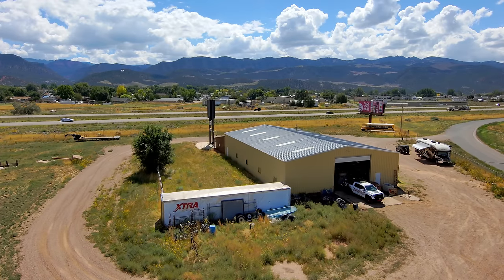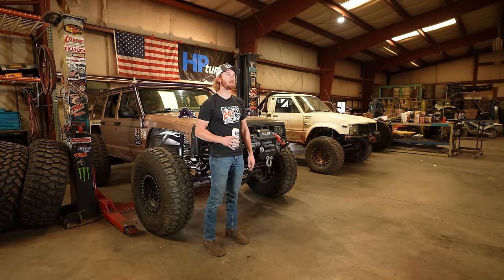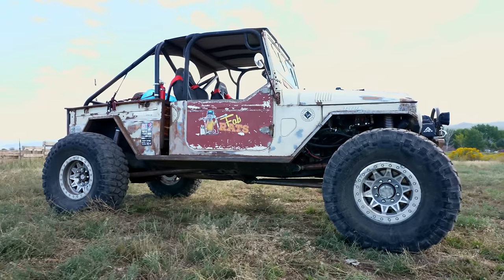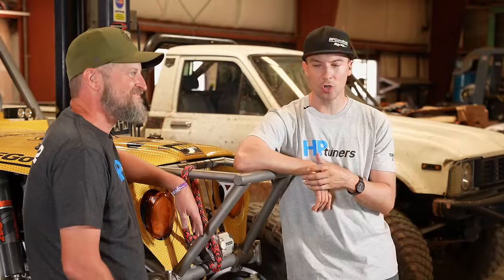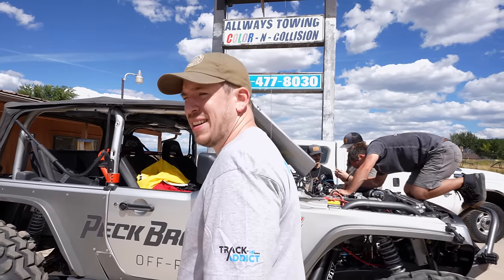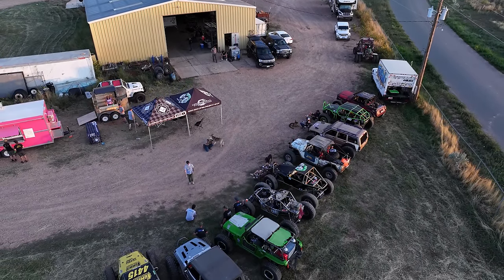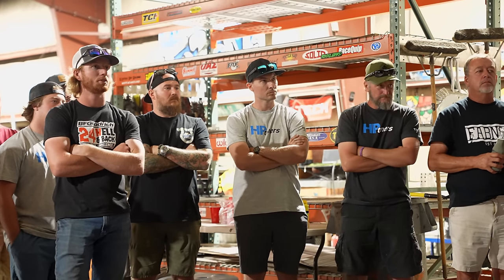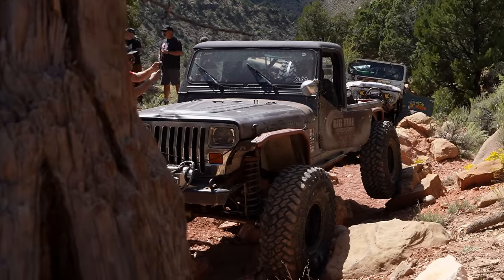24 Hell and Back: The Off Road Avengers! | Part 1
🔥 Gear up for the ultimate off-road adventure with the first episode of the 2023 24 Hell and Back Trail Challenge in Utah – the world's toughest trail ride is about to begin! 🏞️ Join us as we go behind the scenes with your favorite off-road YouTubers, including the Fab Rats, Trail Mater, Ian Johnson, Flex, Rocks & Rollovers, Rudy's Adventure and Design, the Peck Brothers, and many more!

In this exclusive episode, get a firsthand look at what it takes to be part of the 24 Hell and Back Trail Challenge. Dive into the driver interviews, explore the unique features of the off-road vehicles, uncover the essential gear and preparation that goes into conquering the trail, and witness the camaraderie among these off-road legends.
🎙️ Discover the personalities behind the wheel, the stories that drive them, and the challenges they anticipate as they gear up for the trail of a lifetime. But that's not all – we've got a game that will define who takes the lead once the tires hit the rugged terrain!

Don't miss out on the thrill as we kick off this off-road extravaganza with a bang! 🏆

Featuring:
1. Flex, Rocks & Rollovers
2. @FabRats
3. @trailmater
4. @Rudysadventureanddesignreal
5. @BigTireGarage
6. @PeckBrothers
7. @ProvingGroundsRacing
8. @FABN801
9.
10. Barnyard Shawn

Special Guests:
Factor 55 / WARN
Tom Woods Driveshafts
RCV Performance
APOC Design